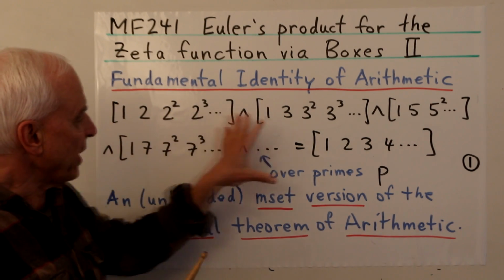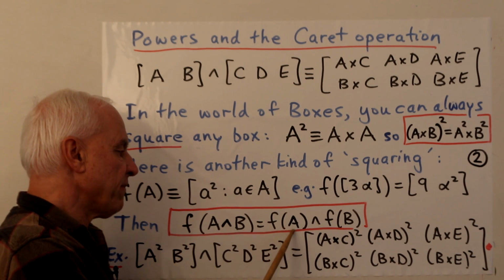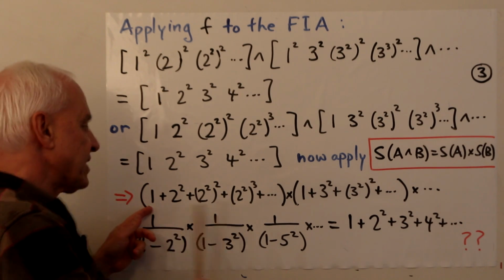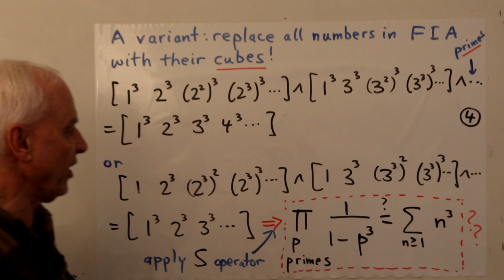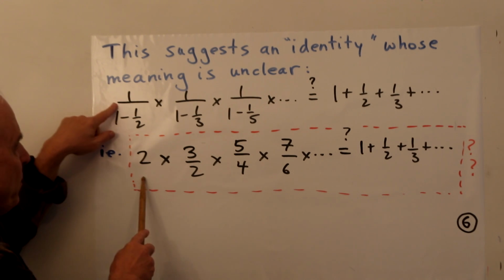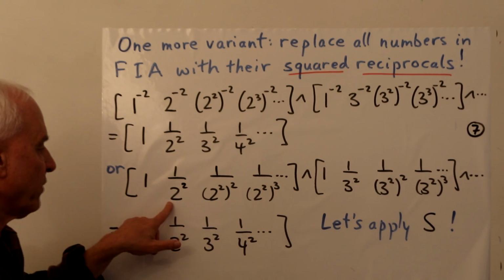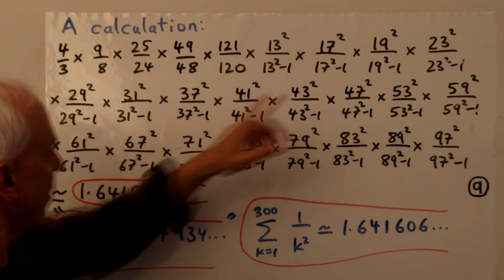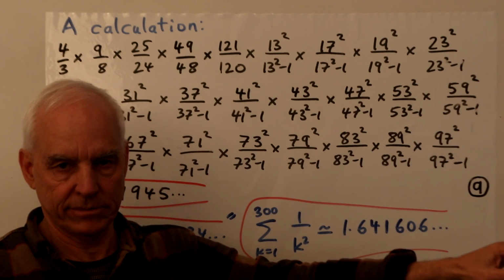Euler's Product for the Zeta function via Boxes II | Math Foundations 241 | N J Wildberger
We continue exploring elementary connections between Box Arithmetic and Number theory, centered on Euler's product formula for the Zeta function. The Fundamental Identity of Arithmetic that we introduced in our last video plays a big role. But now we introduce some interesting variants: when we replace the numbers occurring in this Fundamental Identity with suitable powers of them, including also negative powers, and then apply the Sum operator as before.

What makes this works is a crucial multiplicative property of taking powers.

We make contact with another of Euler's famous formulas, for the sum of the reciprocal squares of natural numbers.

In this talk, we necessarily extend our usual finite careful mathematics with unbounded analogs. But that means that we need to be mindful of the exact meaning of the statements we make. Our general orientation is that the meanings of expression can be reduced to finite expressions by using the natural ordering of the Natural numbers to apply truncation consistently.

Video Contents :
00:00 Introduction
 2:42 Powers And The Caret Operation
 5:25 Applying f To The FIA
10:45 A Variant ( replacing with cubes)
13:25  Another Variant (replacing with reciprocals)
17:51 Suggests An Identity
19:51 Squared Reciprocals
21:39 Examples
24:32 A calculation